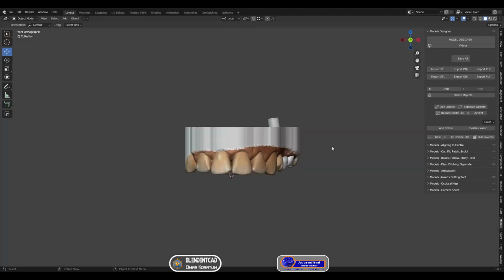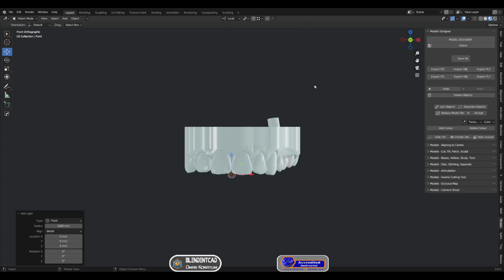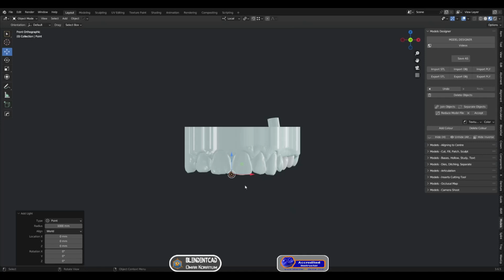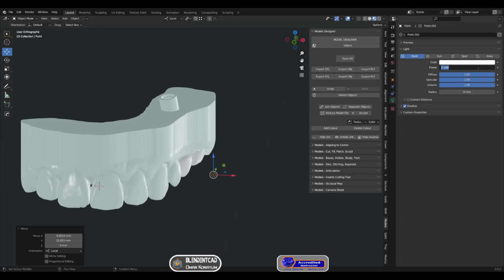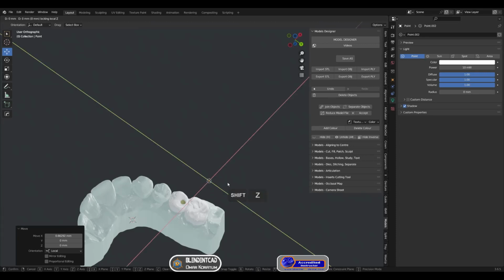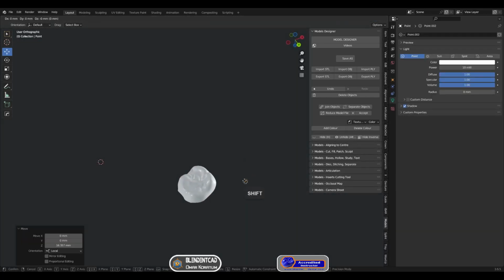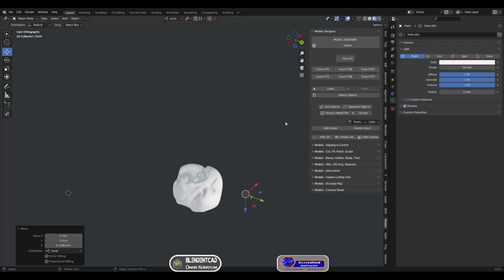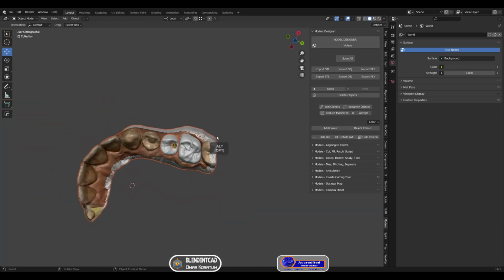Magic Lantern in Blenderfordental - The Advanced and Customizable Way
In this video , you will see how to get the infamous magic lantern like feature from exocad in blenderfordental - The Advanced and customizable Way.